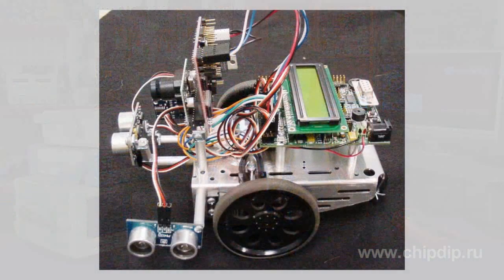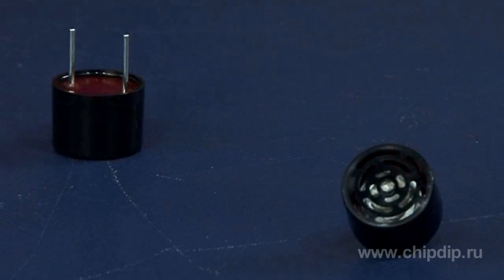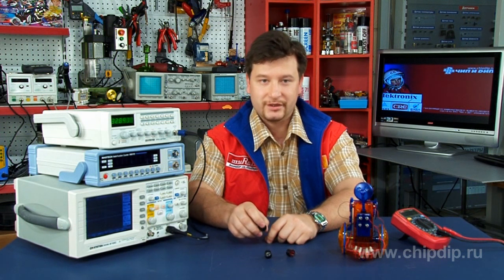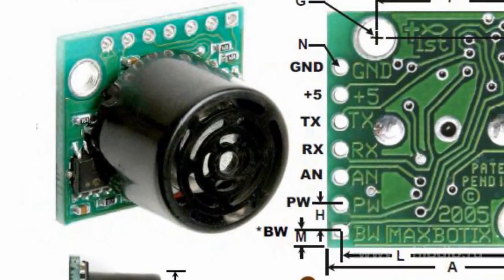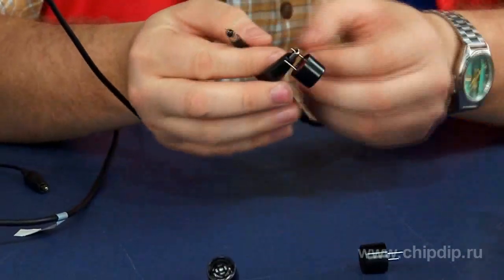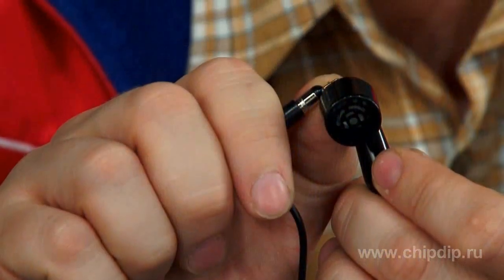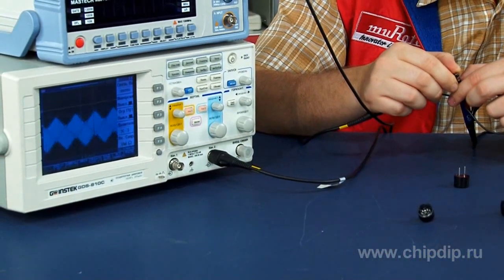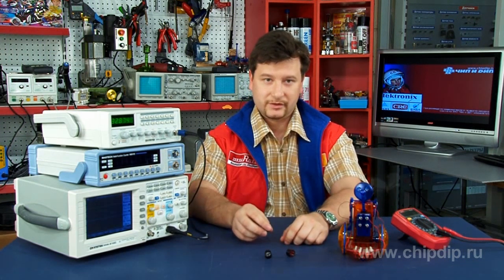MaxSonar-UT -- a unique ultrasonic generator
MaxSonar-UT -- a unique ultrasonic generator       If you want to create a real robot on your own, then you will certainly need a unique product by MaxBotix.       Maxbotix produces MaxSonar-UT - unique ultrasonic generators in a pint-size plastic casing designated for use in sonars of 38-42kHz.       Such generators have sound pressure of up to 117dB and fast response of up to 60dB.       All these features make it possible to produce maximum portable and economical transceivers on a basis of MaxSonar-UT with low supply voltage, such as MaxBotix sonars of LV-MaxSonar-EZ series.       The indicator's characteristics:       - sensitivity (SEN): --60dB (0dB = 1V/u bar)        - electrical impedance: 1kHz        - sound pressure (SPL): 117dB (0dB=0.2n bar)       - pulse duration: less than 1 ms        - capacitance: 2400pF ±20%        - operating frequency: 38kHz...42kHz        - applied voltage: maximum 20V RMS (maximum 60V peak-to-peak by 10% pulse duration).       MaxSonar-UT ultrasonic generators are designated for -40°C - +65°C temperature range.